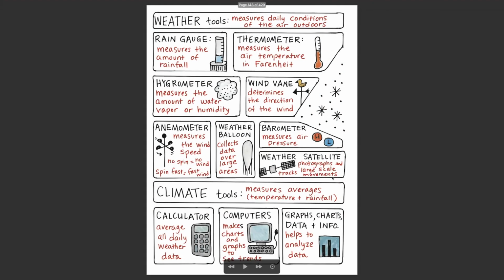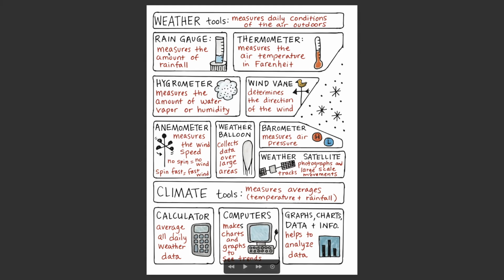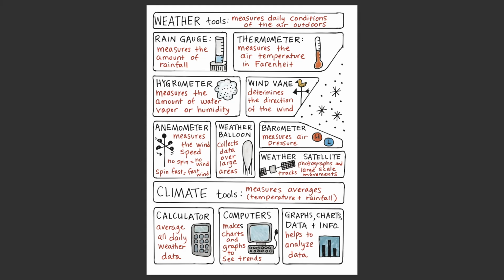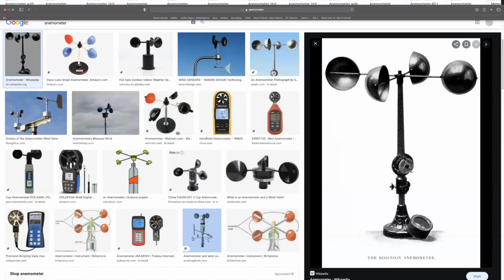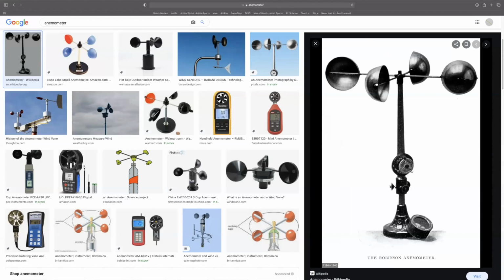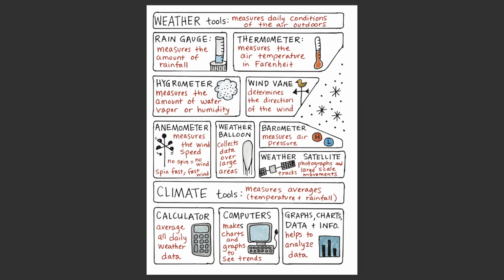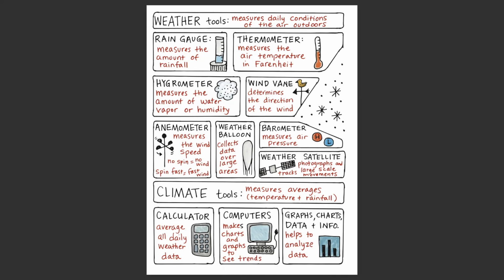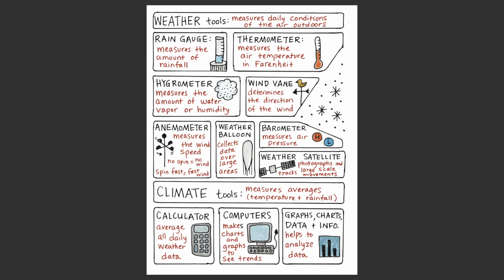3:4 Science DL